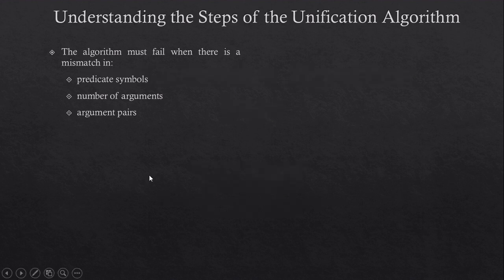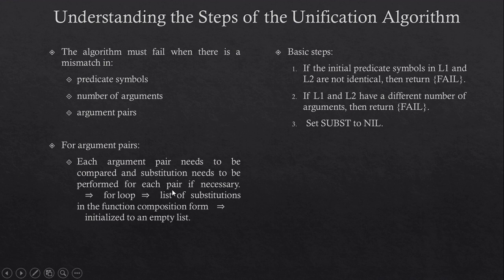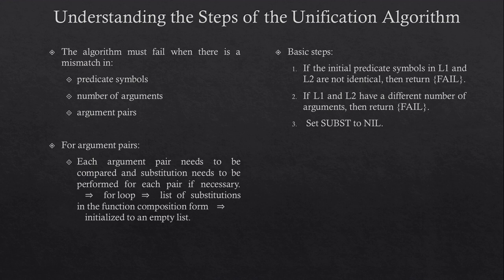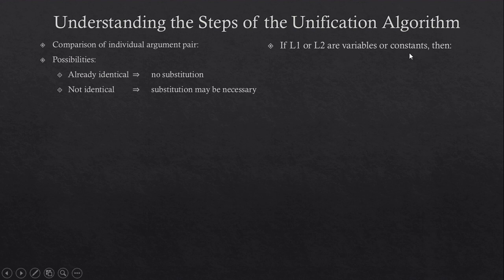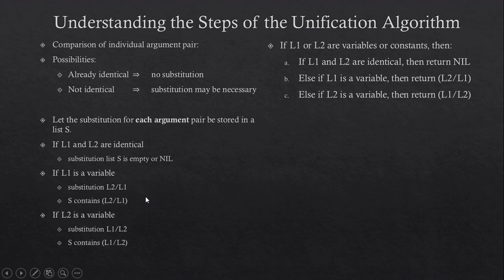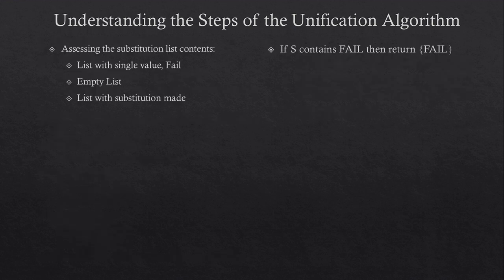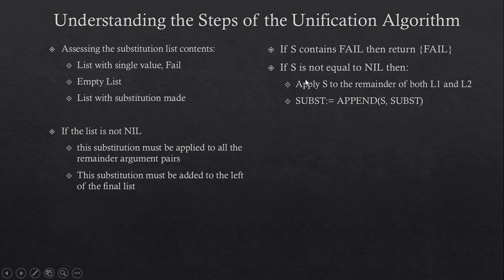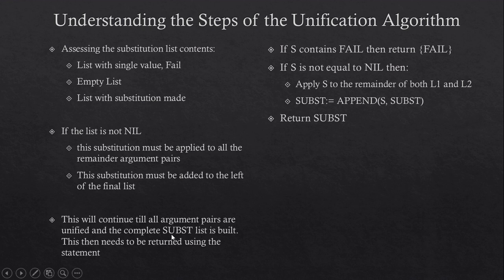Steps in the Unification Algorithm: Introduction to Artificial Intelligence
In this video, the steps in the Unification Algorithm have been described.